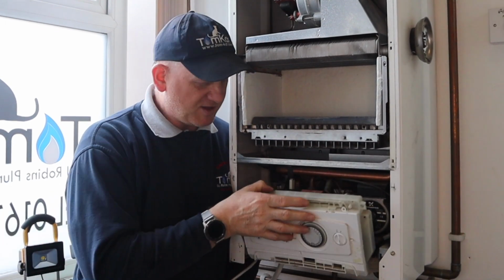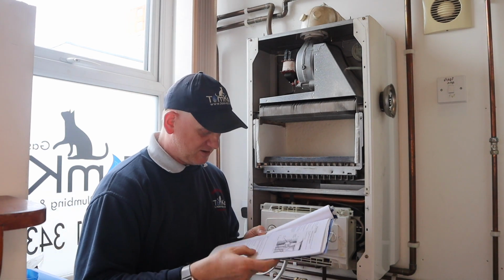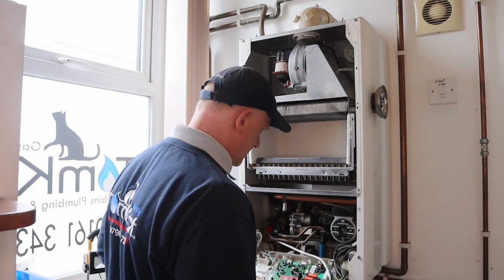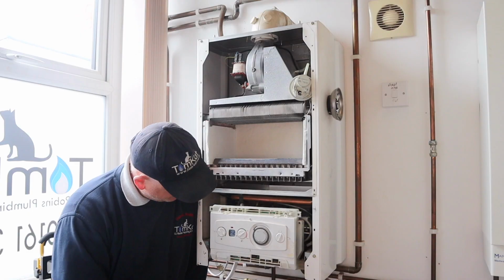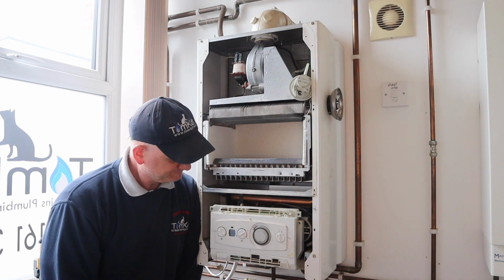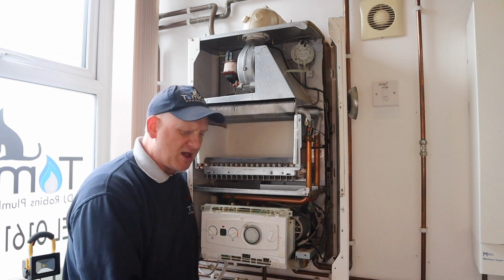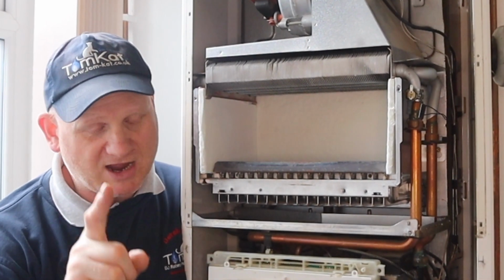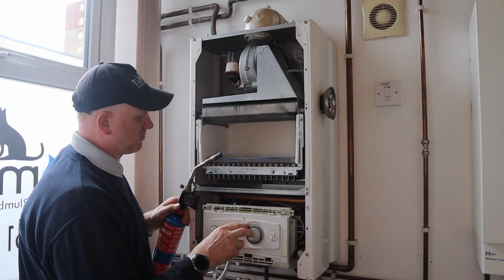GAS BOILER SEQUENCE OF OPERATION PART 2, how gas boilers work, how to fault find on gas boilers.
in part 2 of 2 how gas boilers work. In this video Derek from tomkat gas training takes us through the sequence of operation of a gas boiler but shows us what the boiler will do when certain parts fail and what fault code the boiler shows to help us identify and rectify the fault.